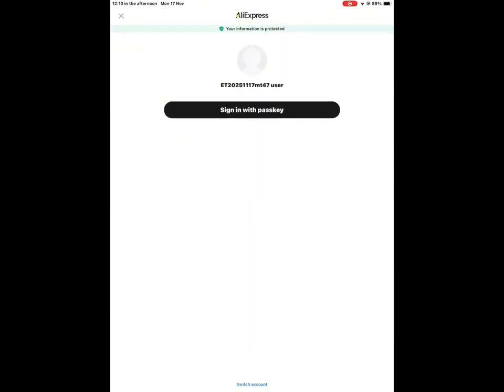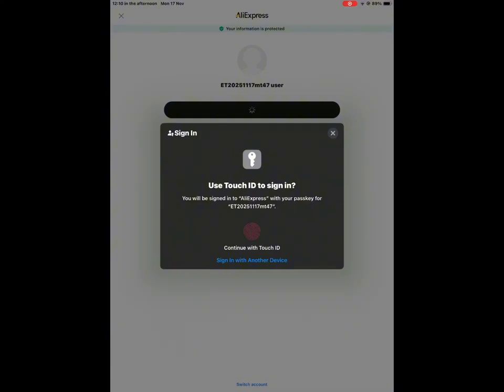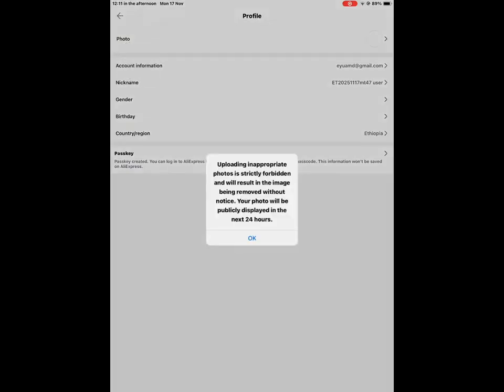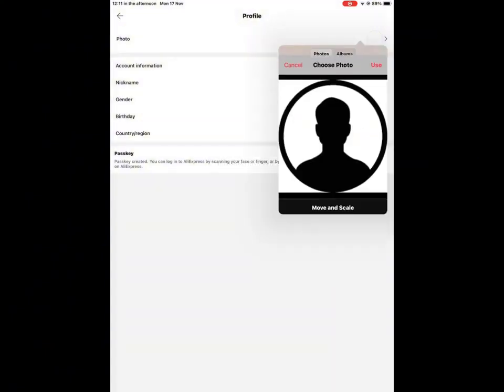How to Add Profile Photo on AliExpress Account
Want to personalize your AliExpress account? 📸✨
This easy tutorial shows you how to upload a profile picture that appears on your account and improves your overall shopping profile.

You’ll learn:
🖼️ How to access the personal information page
🖼️ How to upload, crop, and adjust your image
🖼️ How to replace or remove an old profile photo

Whether you’re improving your account or preparing for seller interactions, this video has everything you need.